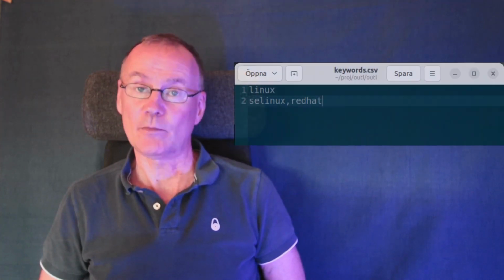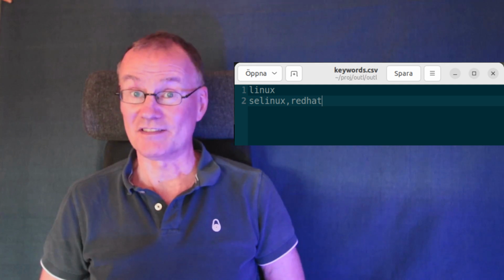Video idea validation, for free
Doing youtube, you want to spend your precious time on validated video ideas, that’ll bring you views. There are tools available for it that will cost you 600$ a year.

Can I make my own tool in Python, that is just as good, easy to use, and free!

What I will try in this video is, …
Writing a Python script, that uses the YouTube Data API to get information about successful videos in a Niche, or by Keywords. The output will end up in two csv-files (Nishe/Kewords) that can then be viewed or analyzed in Excel/GoogleSpreadsheets/LibreCalc.

00:00 Challange
00:30 Setup
01:10 YT Data API
01:50 Niche Ourliers
04:20 Keyword Outliers
06:50 Validation
10:50 Celebration?
11:30 Presentation
13:00 Other usages